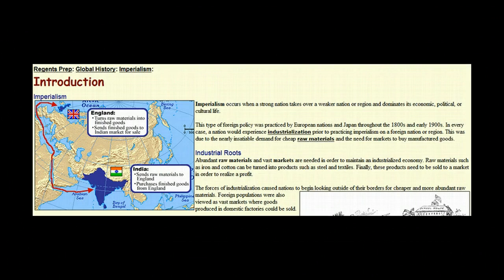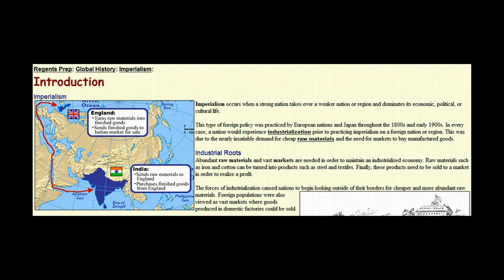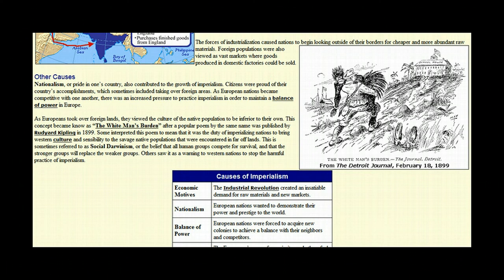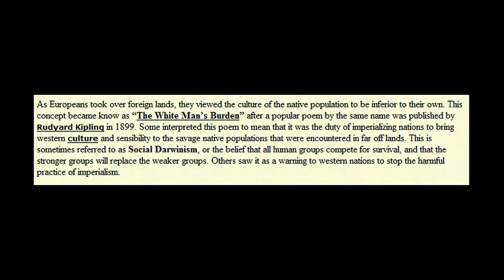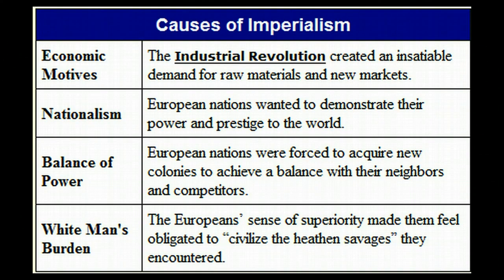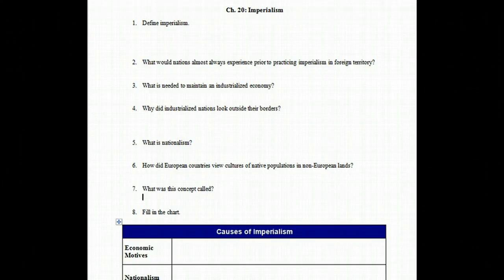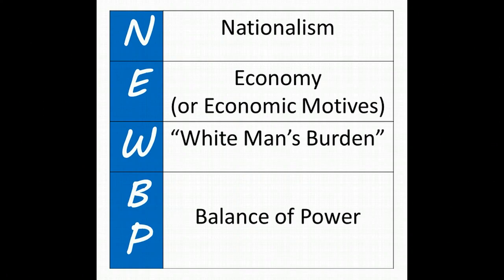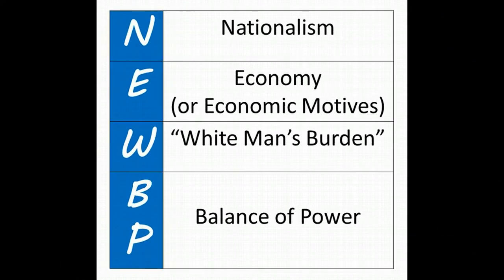Ch. 21: Intro to Imperialism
Introduction to imperialism in the 19th century.